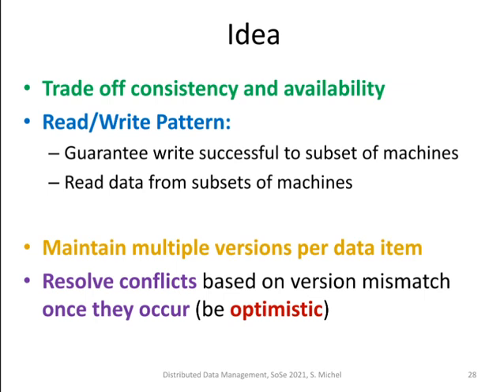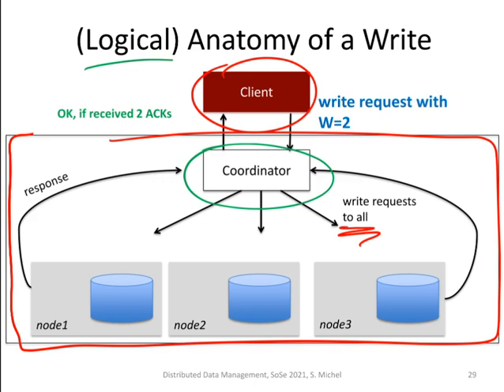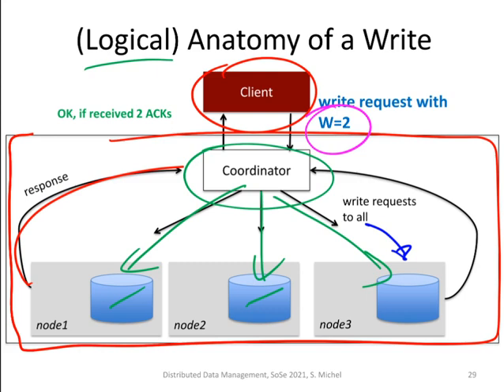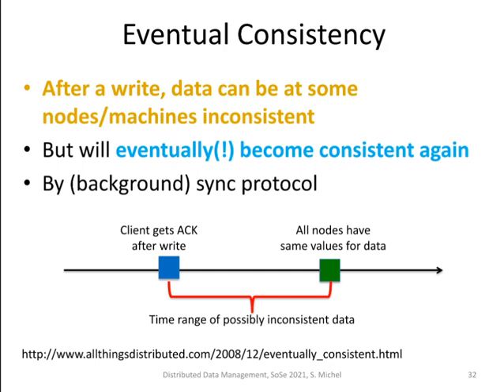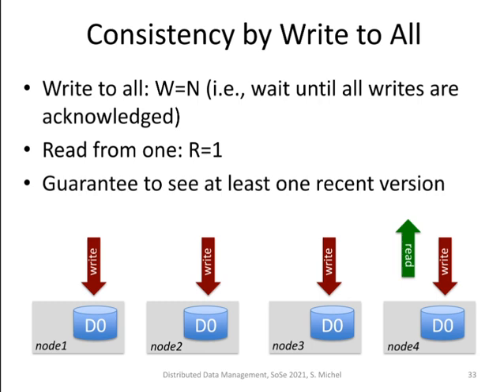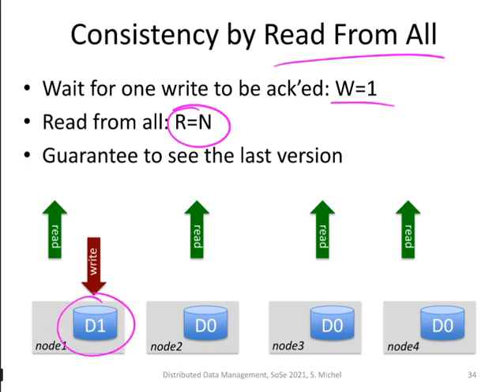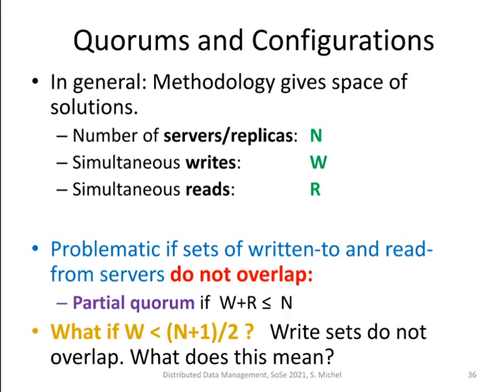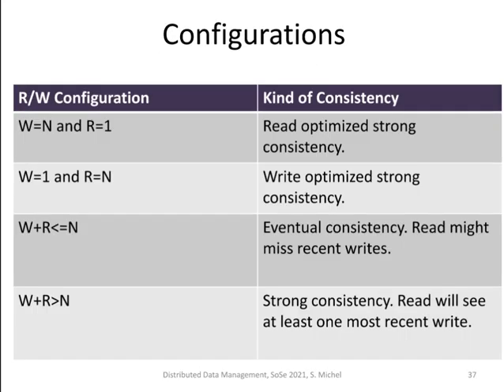020 nosql eventual consistency WARS model different configurations W R N